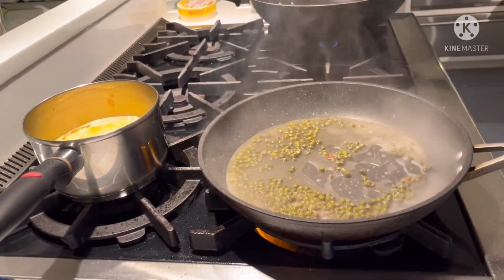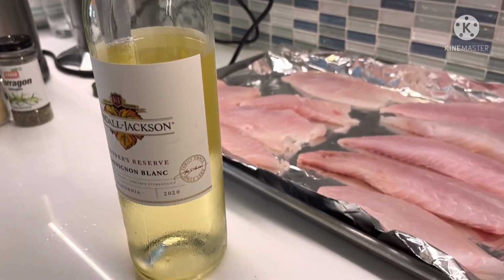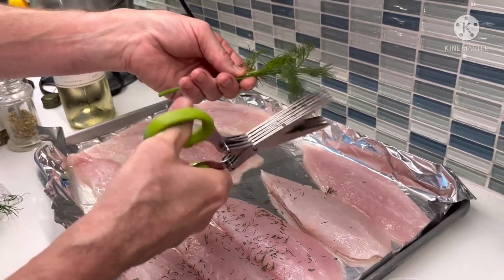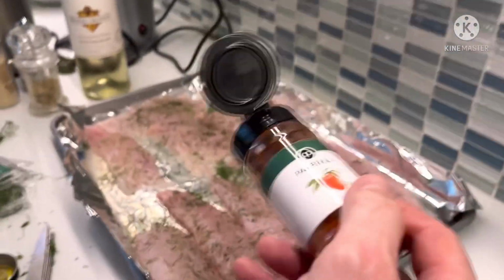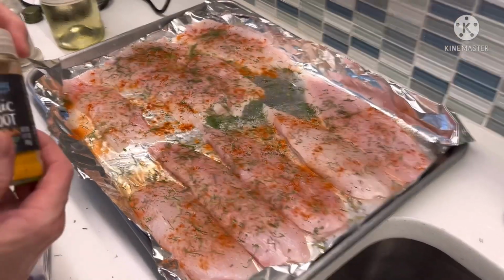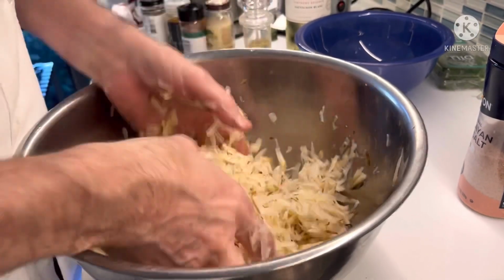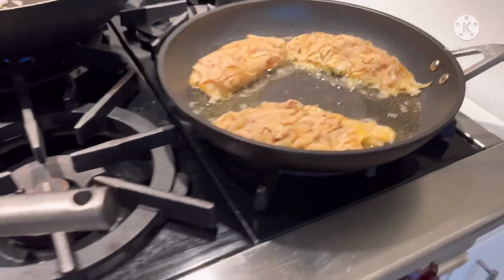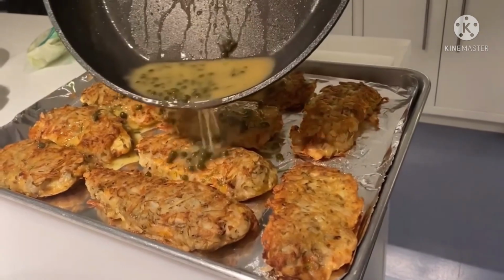DI MAKAPANIWALA SA NILUTO NG MISTER KO! Sarap grabe! Filipina simple life in America 🇺🇸 🇵🇭